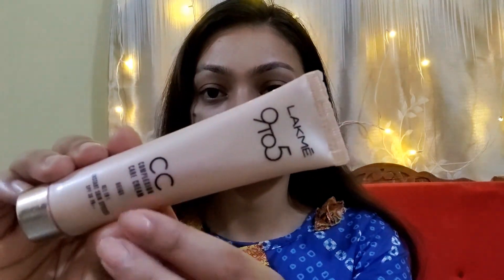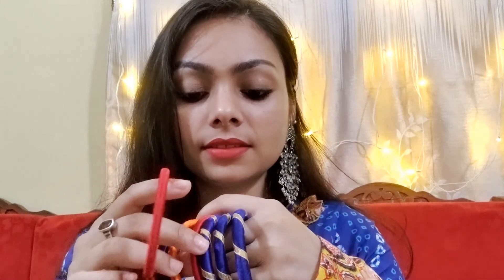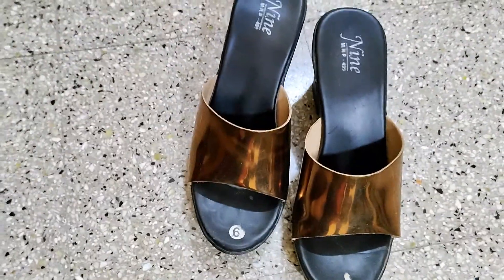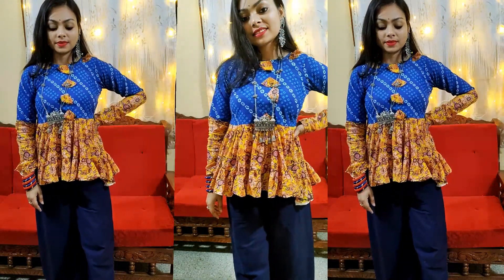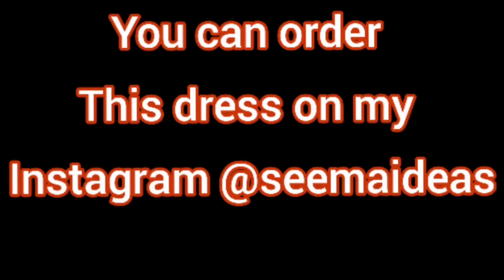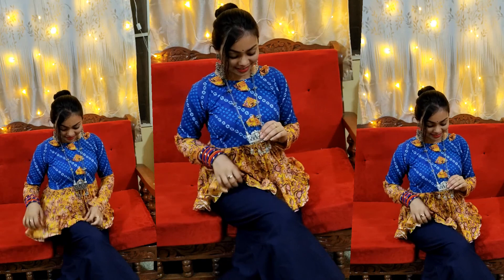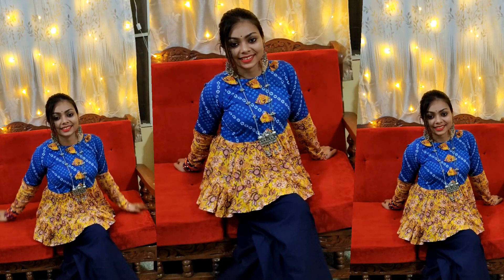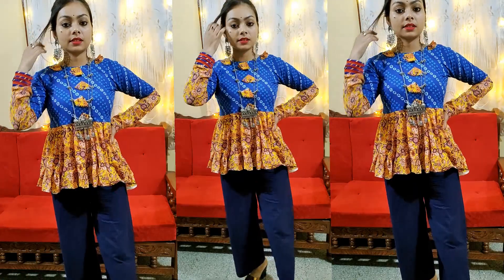BOHO Look | बिना प्राइमर , फाउंडेशन, ब्लश,